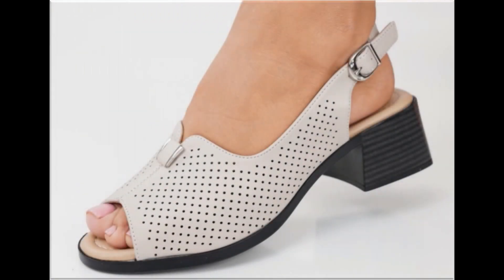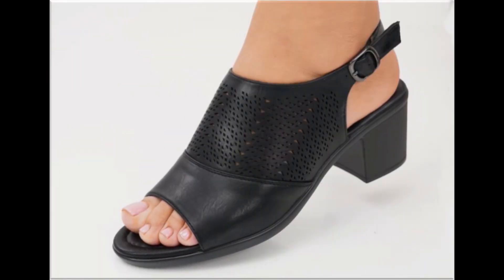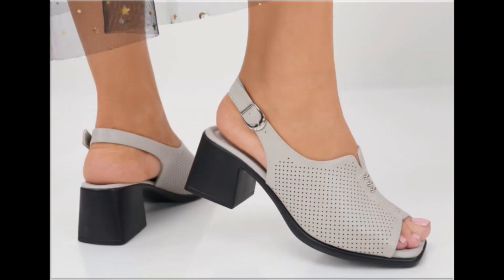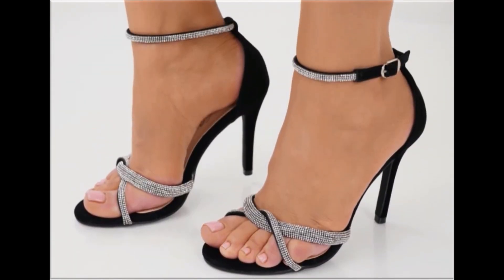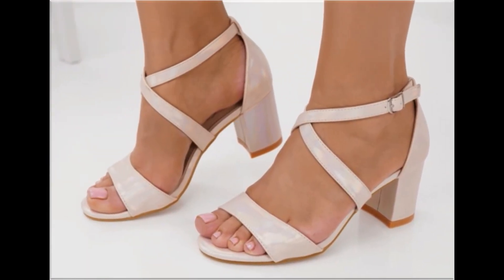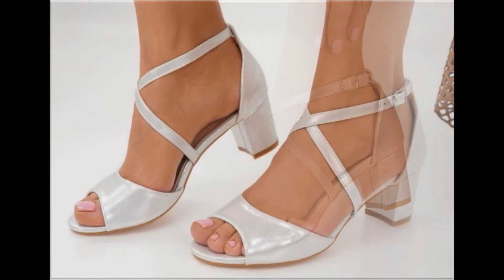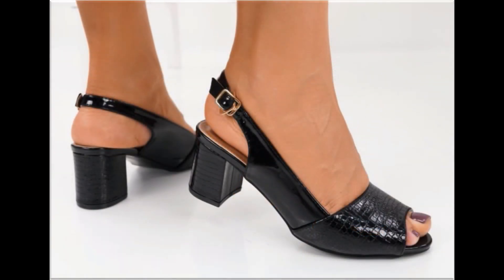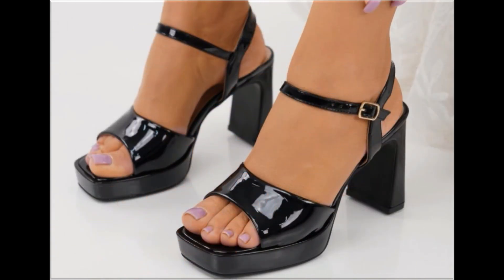NEW STYLISH 2023 COMFY OFFICE STYLE SANDALS DESIGNS FOR WOMEN LATEST SLIP ON APPEALING NEW FOOTWEAR